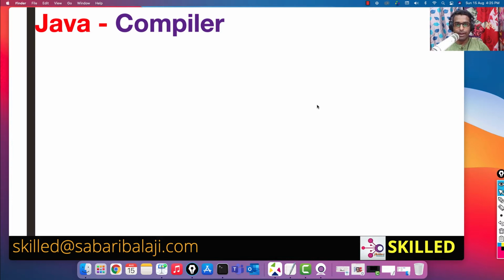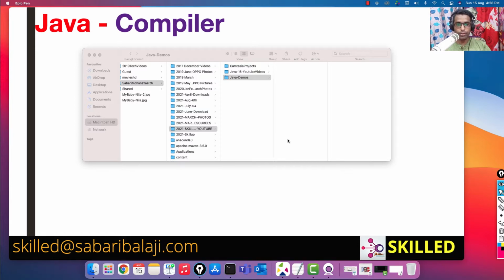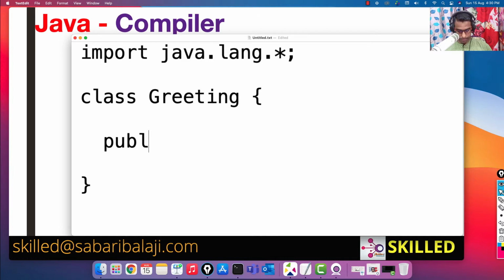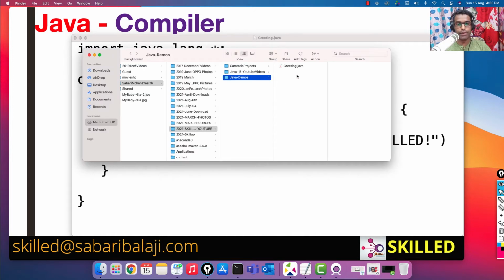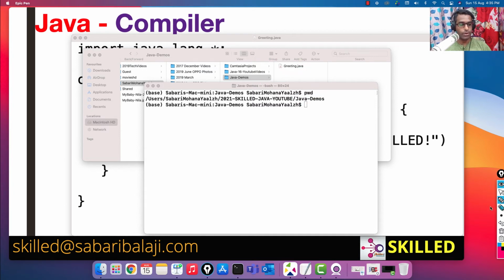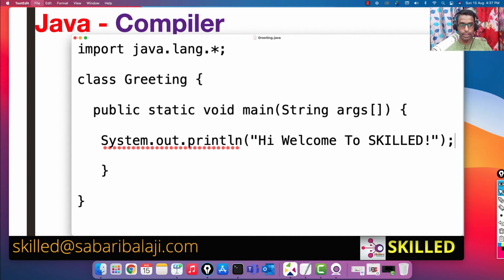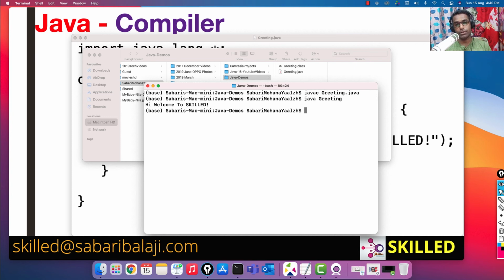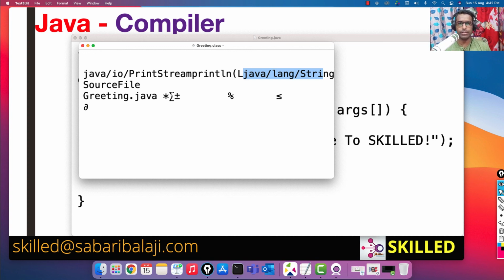Java-JDK-16-Training-Compiler-CODE-Based-Explanation(Part-2)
This video details how the java compiler works in a practical approach. A simple demo to understand how the .class gets generated. What is inside the .class file and how do we compile the code in java.